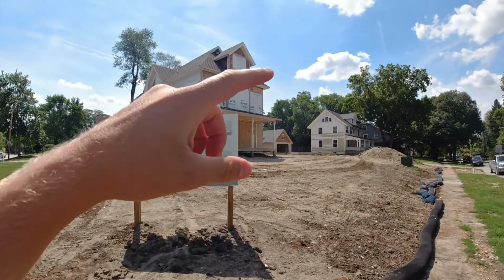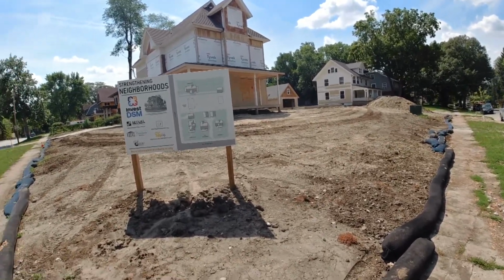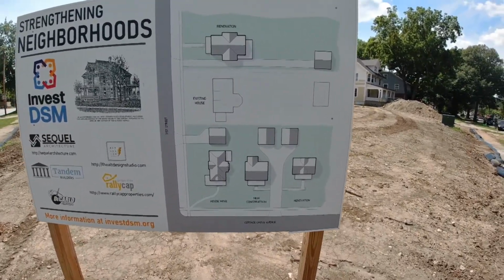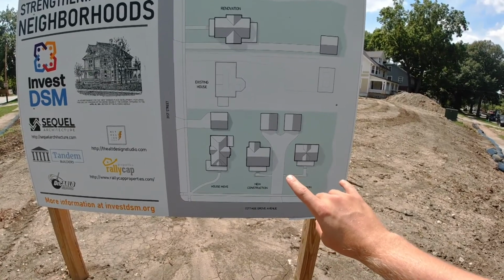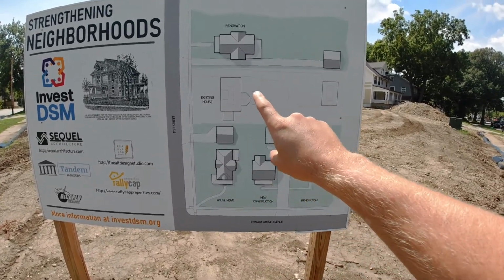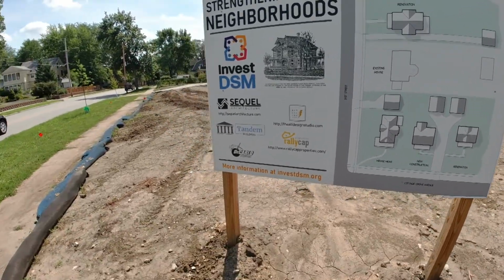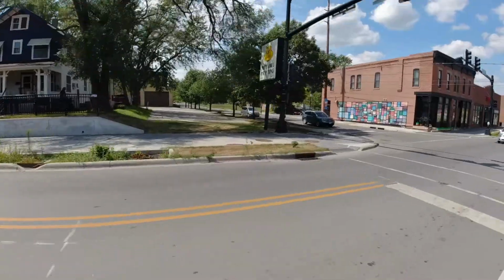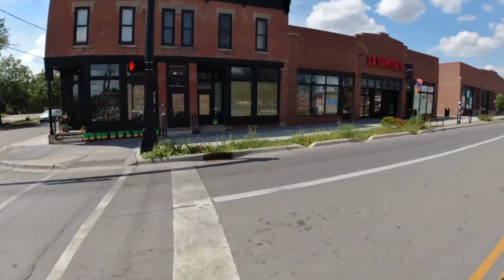Three Affordable Core City Neighborhoods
Want to become a real estate agent?

Darson Grantham, Licensed REALTOR ®
Keller Williams Realty Greater Des Moines

Licensed in Iowa
Agent Company License ID: F05542000
Agent License ID: S68402000